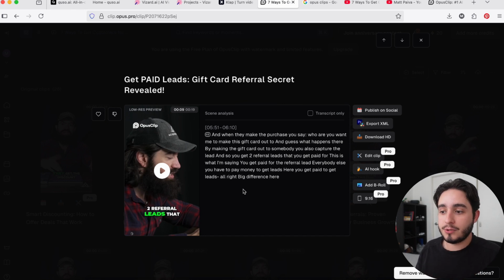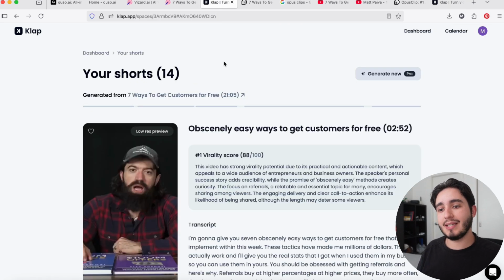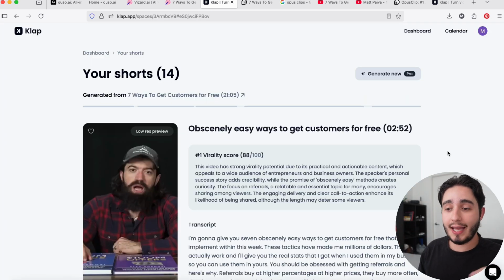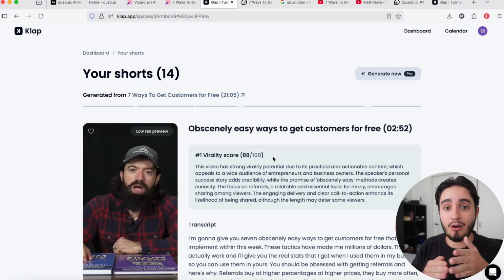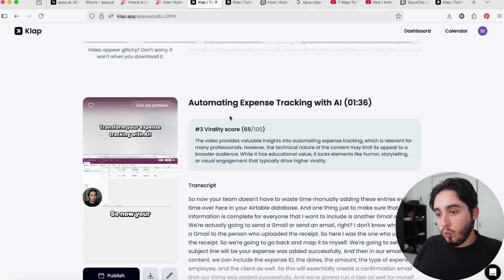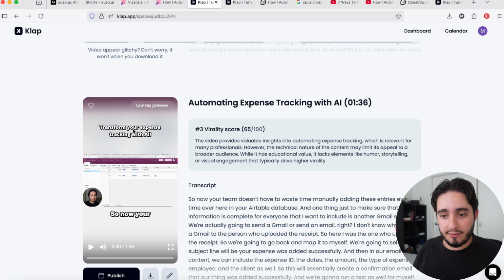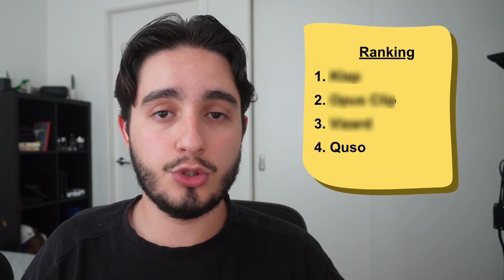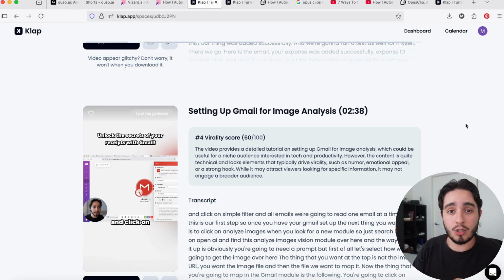I Tested 4 AI Clipping Tools So You Don’t Have To!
I put four AI clipping tools to the test to see which is best for content creators. I used both a tutorial and listicle type video to test each ai video editing tool. Watch to see my honest results and decide which ai tools are worth using.

Chapters
00:00 intro
00:45 Opus Clip - Listicle
03:42 Vizard AI - Listicle
05:12 Klap - Listicle
07:45 Quso - Listicle
09:21 Ranking - Listicle
11:00 Vizard AI - Tutorial
12:30 Opus Clip - Tutorial
14:00 Klap - Tutorial
15:20 Quso - Tutorial
16:22 Ranking Tutorial